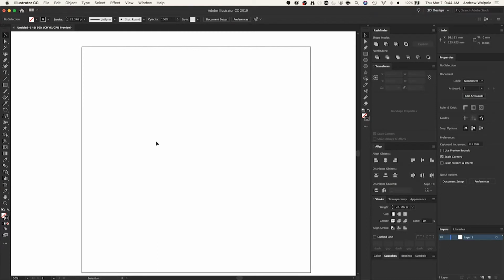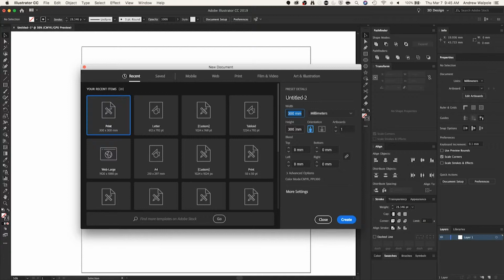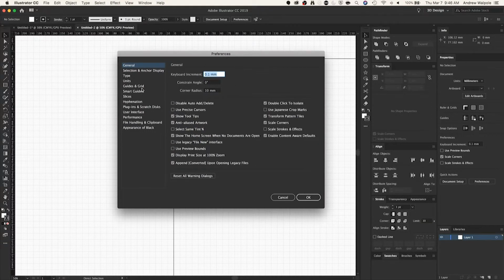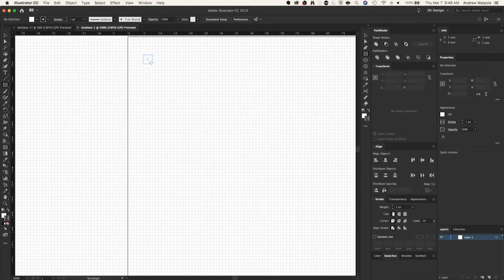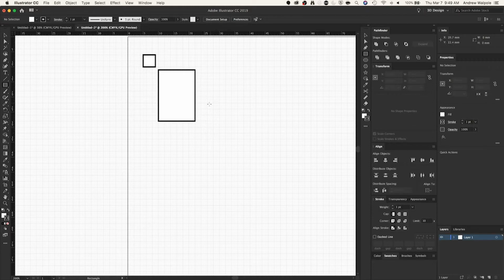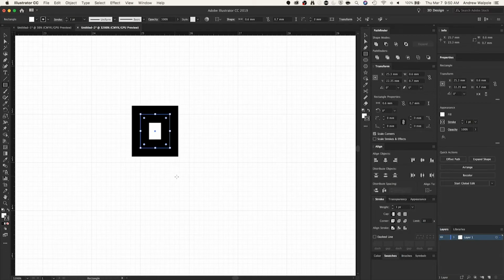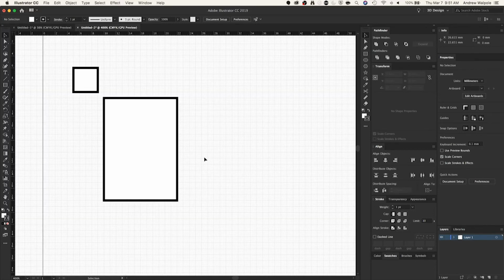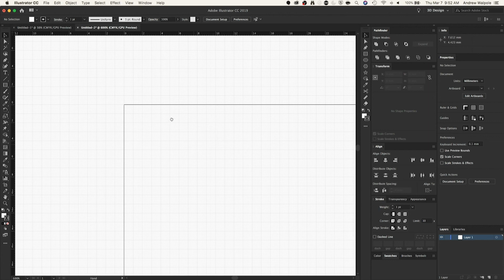Precise 3D Design in Adobe Illustrator - Document Setup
As a designer and a 3D printing enthusiast, I have found using Adobe Illustrator to be a great tool for starting off my 3D design sketches. Let me show you my workflow!

Check out how we set up a new Illustrator document to be ready for precise 3D sketch creation. Look for more videos in this series to learn how to use specific tools to create your Fusion 360 optimized sketches.